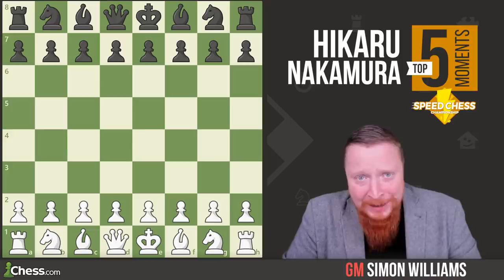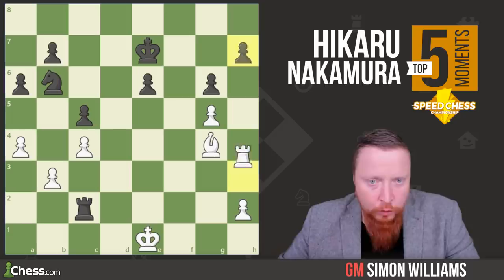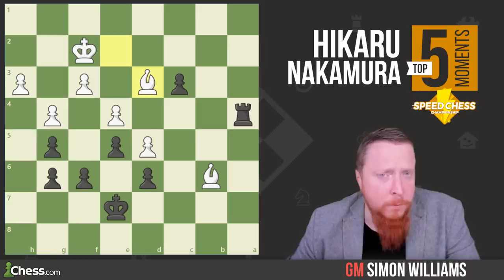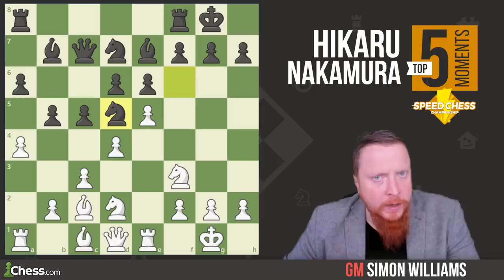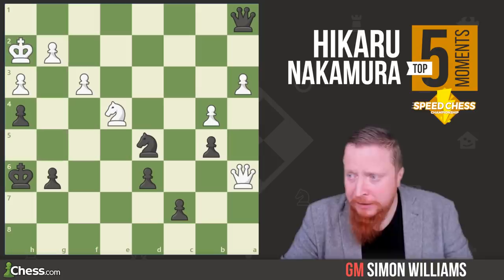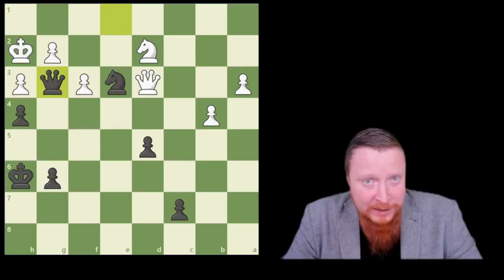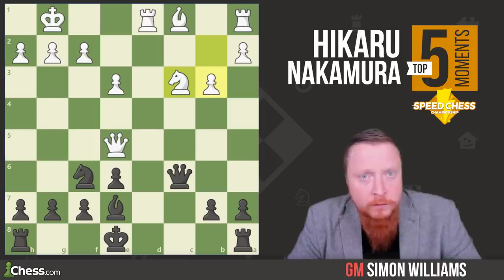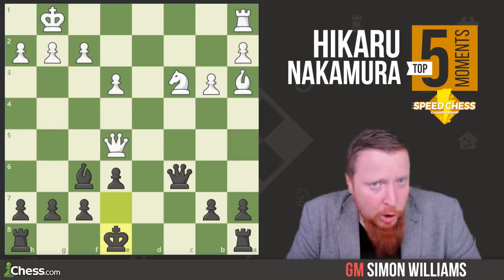Hikaru Nakamura's Top 5 Speed Chess Moments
Create an FDIC-insured checking account in under 5 minutes | 2.15% bonus on deposits | 5% cashback on Amazon, Walmart, Netflix & more| Join now, it's free

Join GM Simon Williams @GingerGM as he breaks down @GMHikaru's five best moments from the Speed Chess Championship!